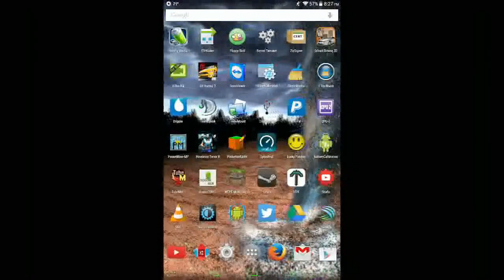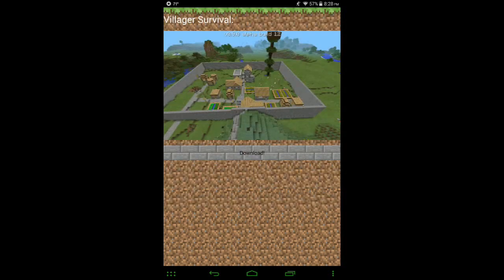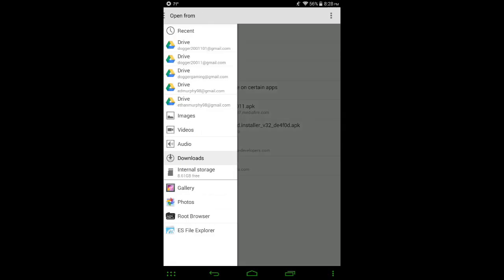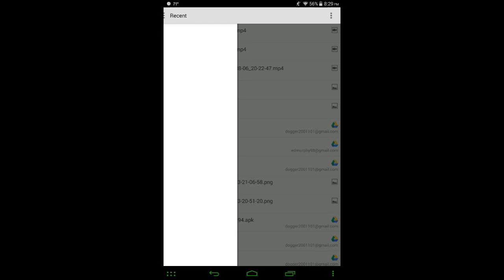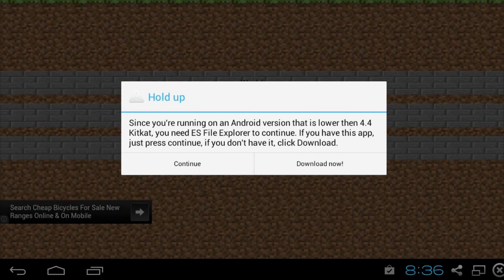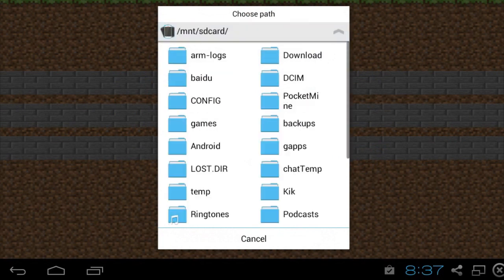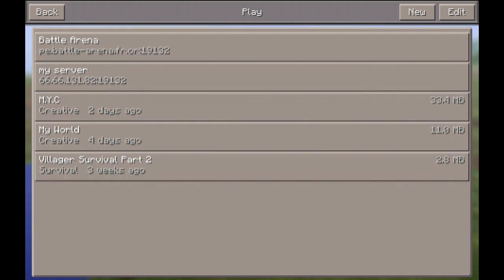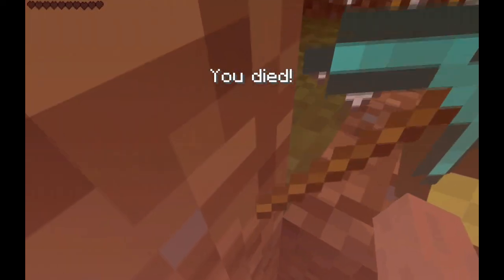How to install maps on Minecraft Pocket Edition 0.9.5 *EASIEST WAY!*